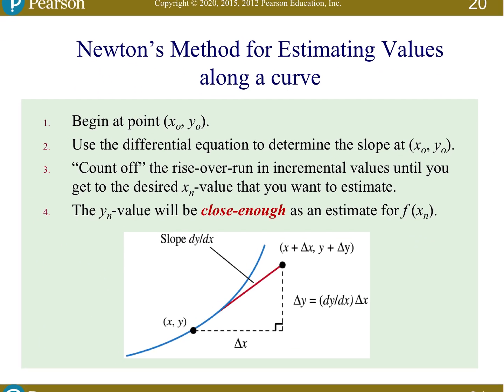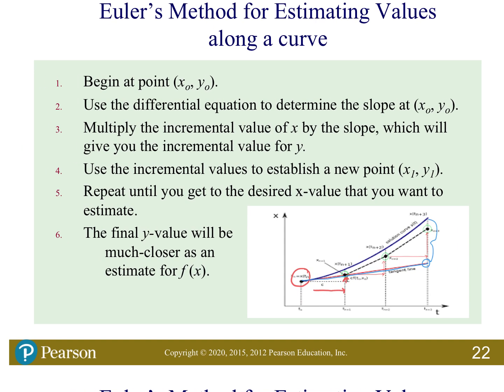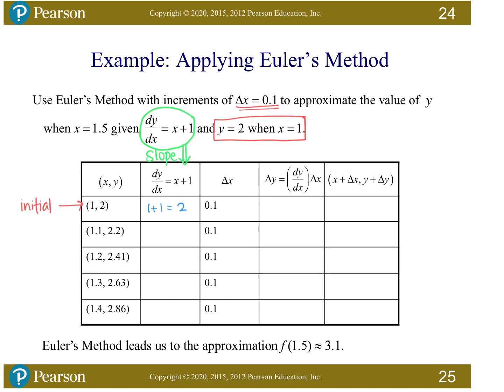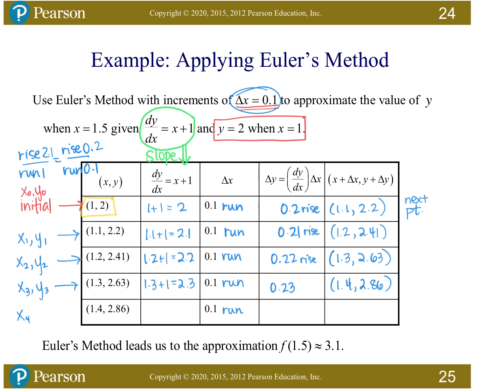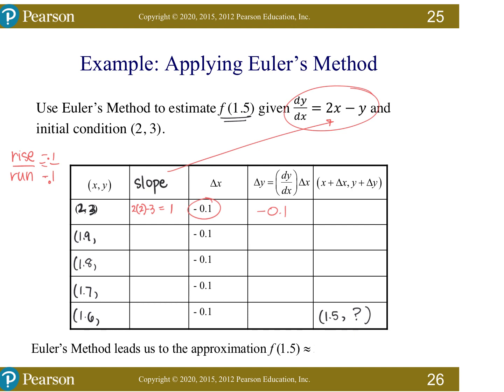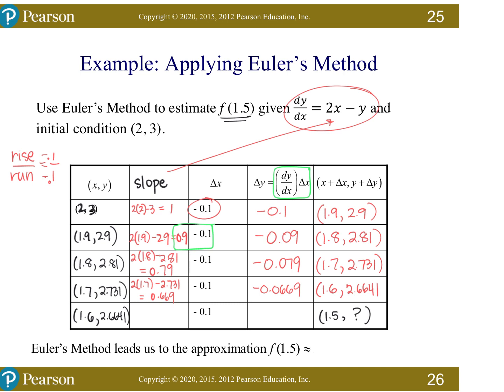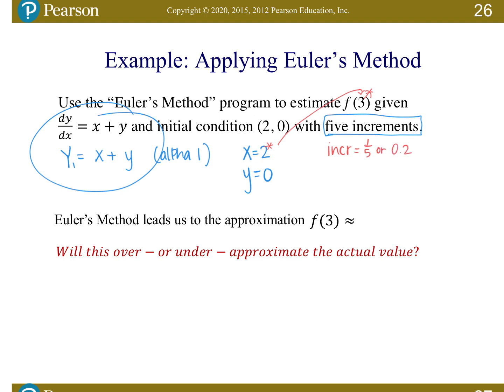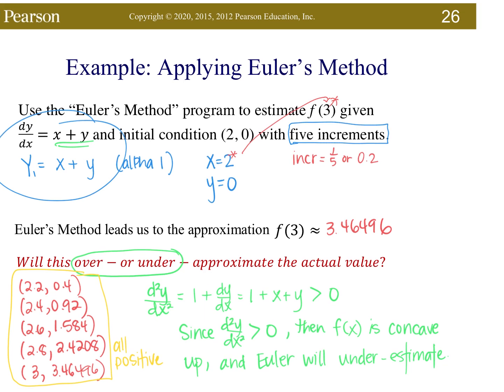BC Notes 6.1c (2023)